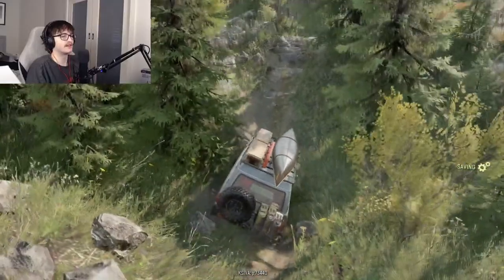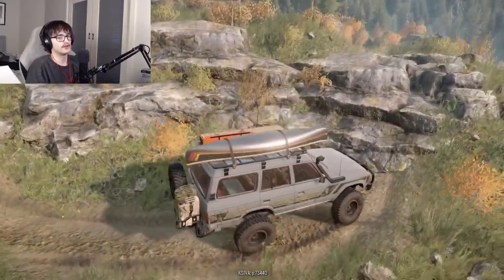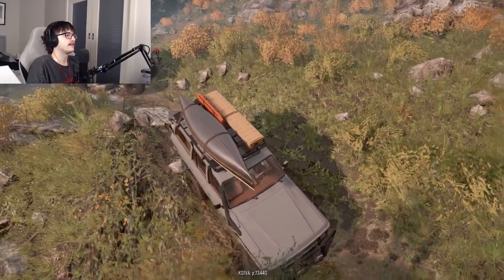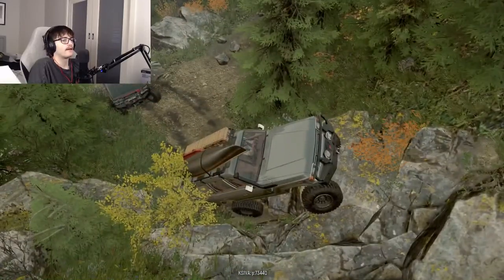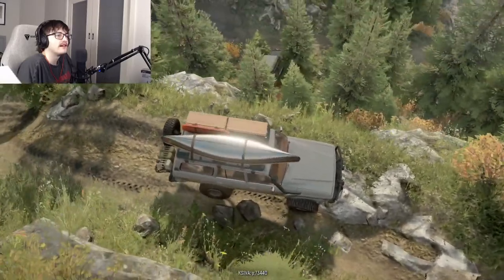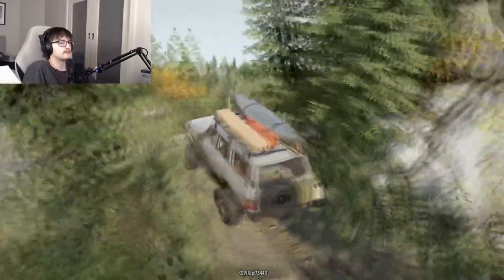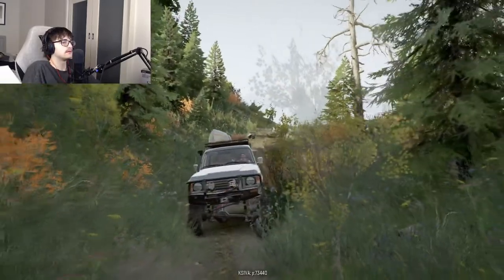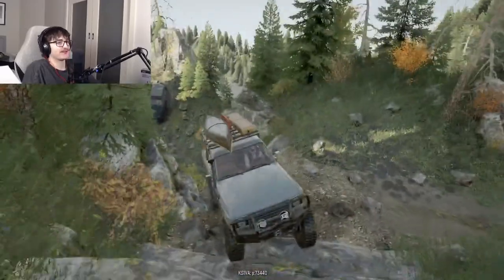Landcruiser 60 Series Off-road Trails | SnowRunner Console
In this video my friend and I tackle some crazy rock trails on Mirror Park in SnowRunner using the new 60 Series Land Cruiser mod. All mods used in this video are console friendly

WANT TO BE IN A VIDEO?
We are looking for more players to convoy with in videos!
Let us know if you're interested